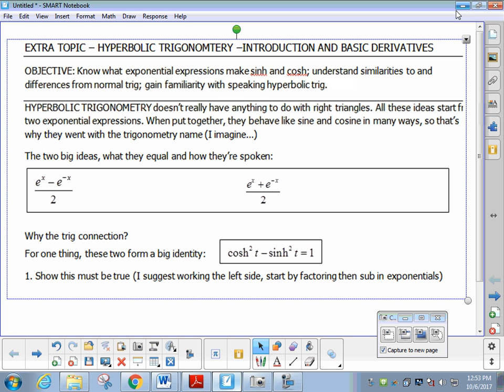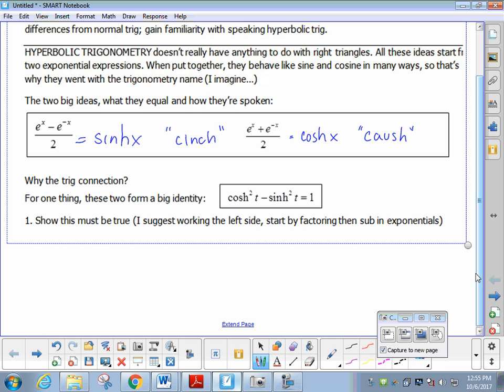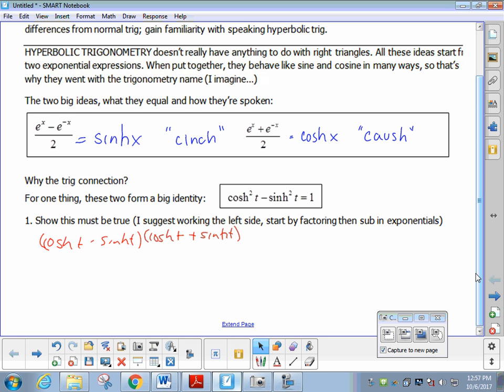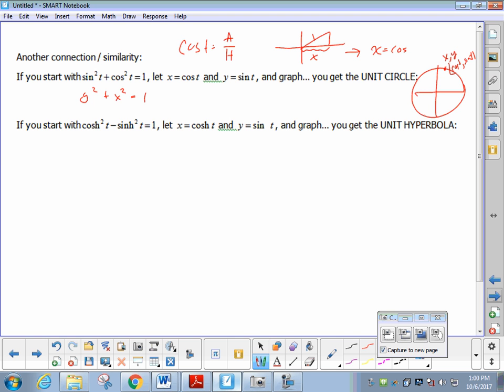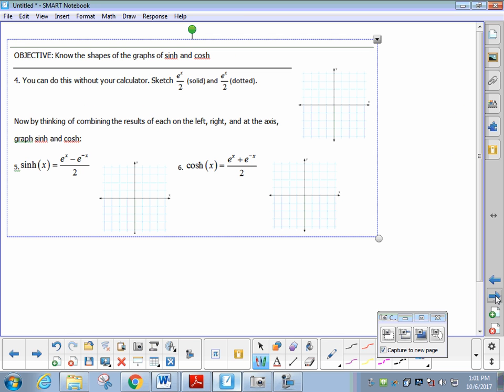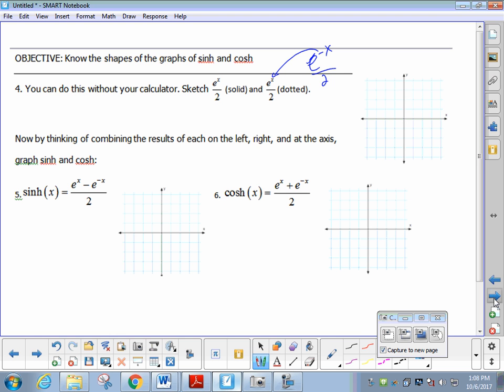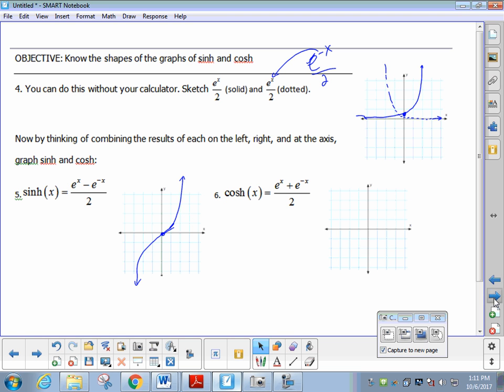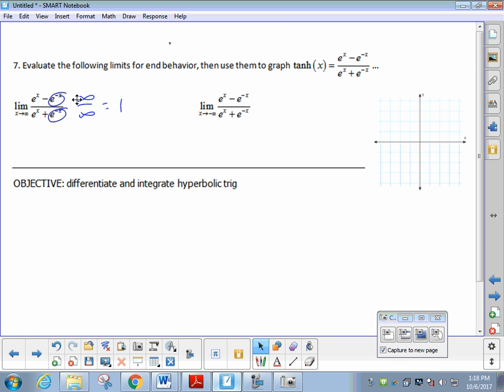BC HYPERBOLIC INTRO